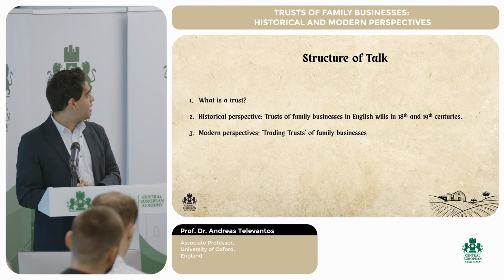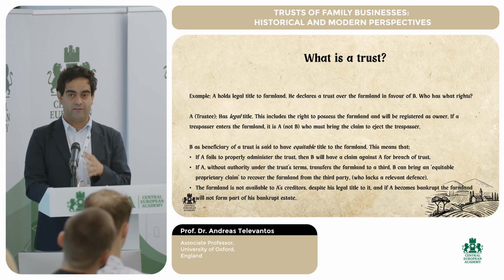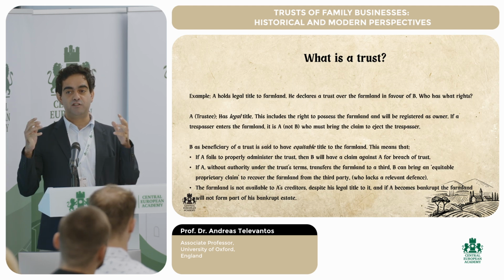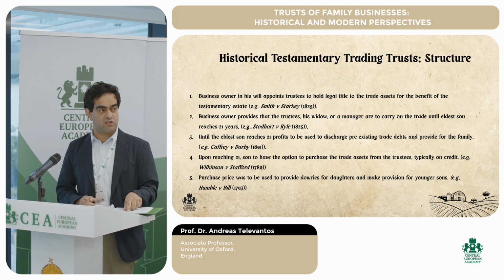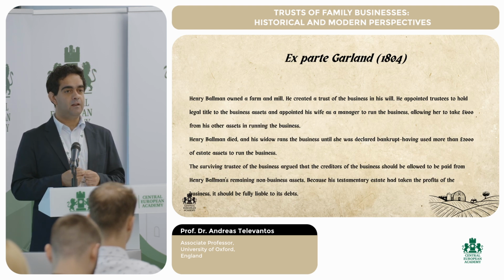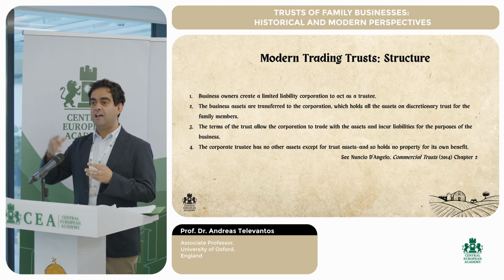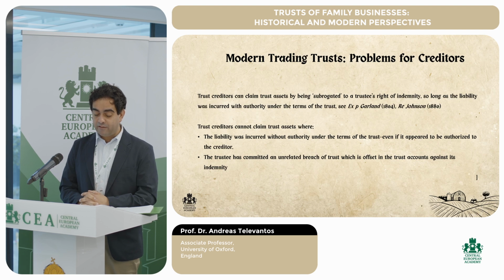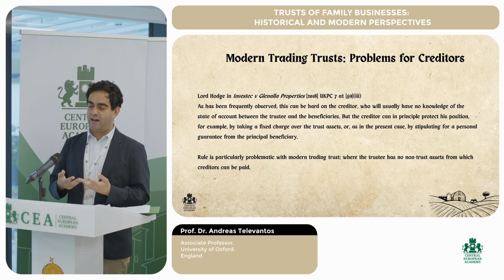A. Televantos - Trusts of Family Businesses: Historical and Modern Perspectives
The conference will examine the instruments used to preserve the unity of family agricultural or business assets from a legal historical perspective. The aim is to identify the techniques used in different states to prevent the fragmentation of family assets, to preserve the family character of the company and to keep it in family hands. These can be created by regulation (by the legislator), by contract or by asset management structures. The basic aim of the conference and the research is to identify possible historical models, and anything that can legitimately transferred to the law of the 21st century.

Presenster: Prof. Dr. Andreas Televantos, Associate Professor, University of Oxford, England

Presentation title: Trusts of Family Businesses: Historical and Modern Perspectives

For more information about the conference, please visit the following

 This video was made by: @nextagefilm